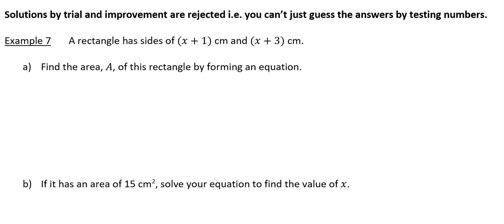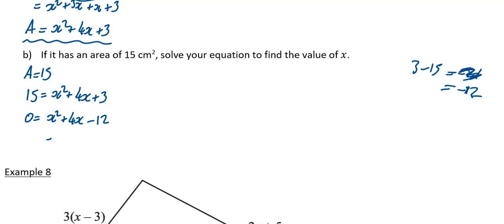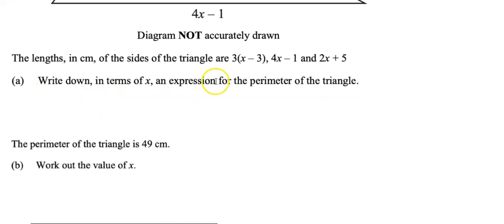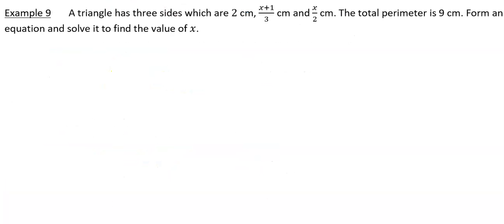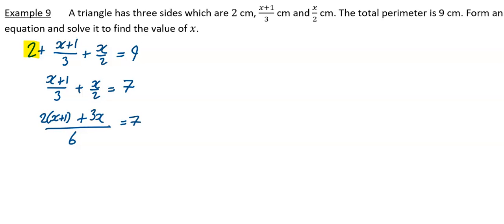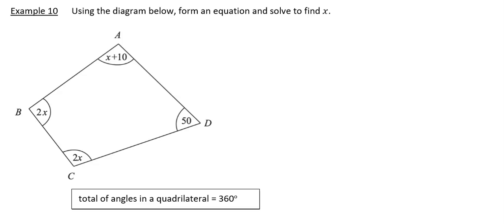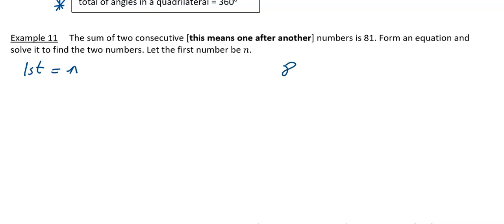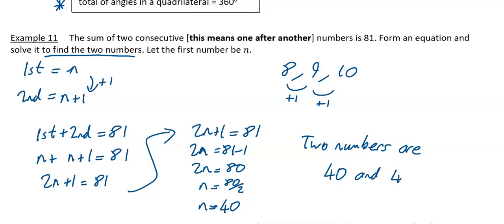Forming and Solving Equations video